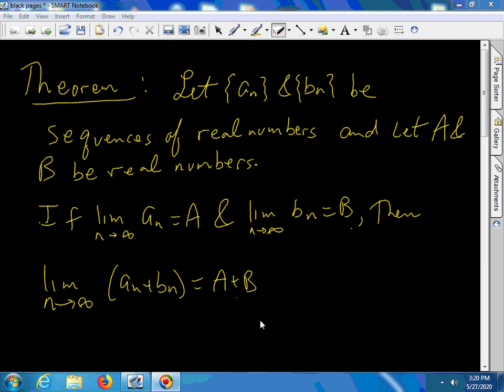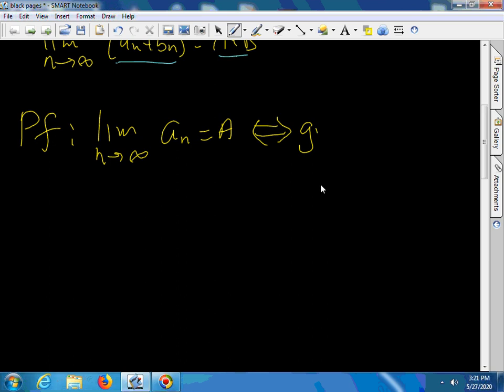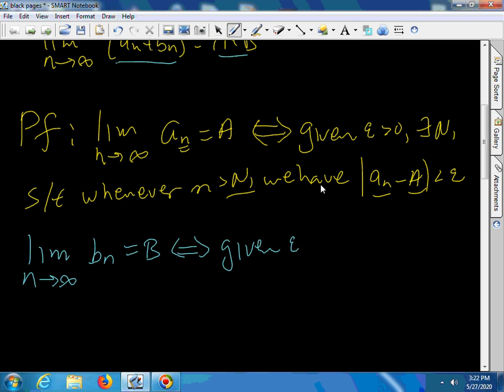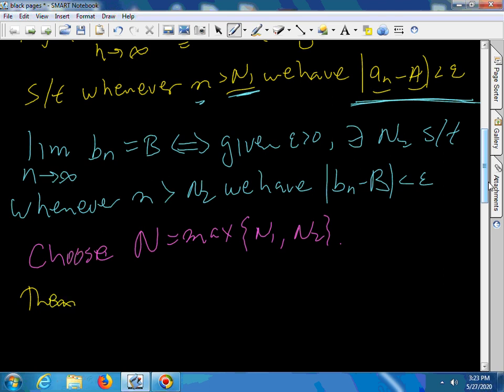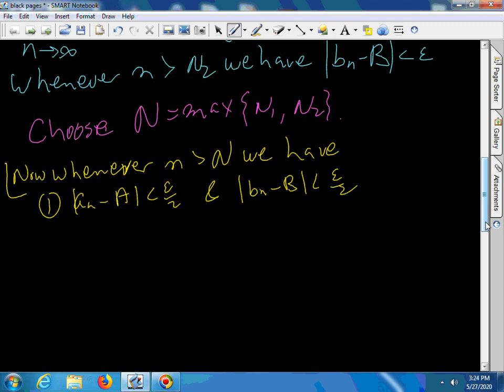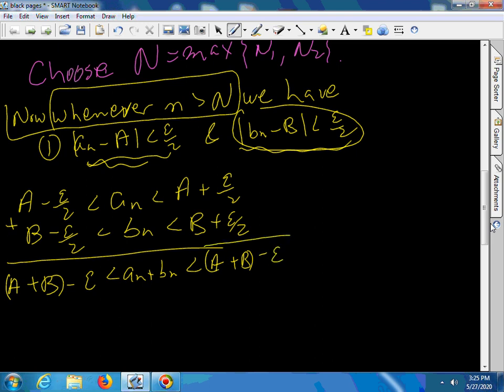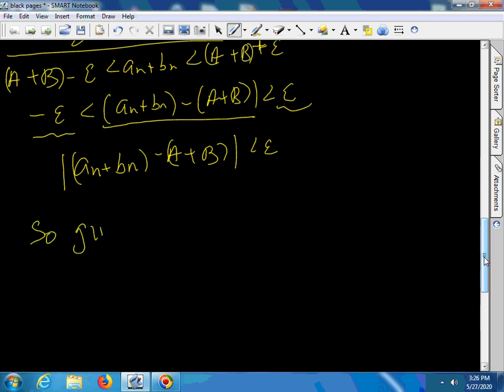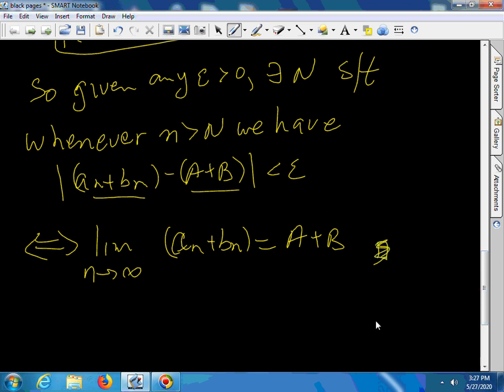Proof of the Sum Rule for Limit of Sequences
In this video we prove the sum rule for sequences. Watch and Learn!